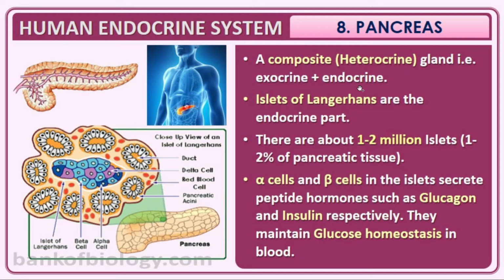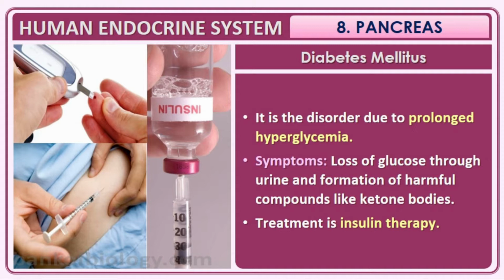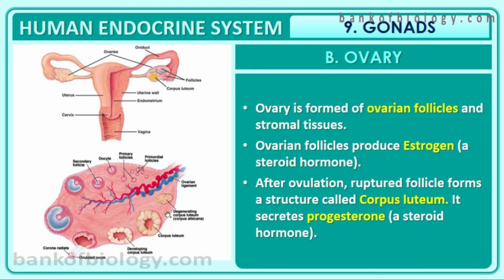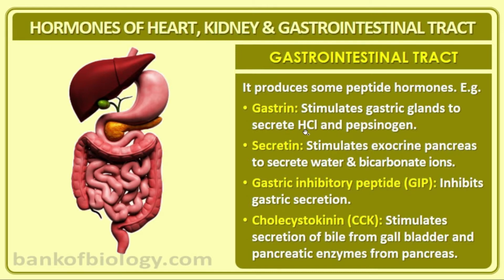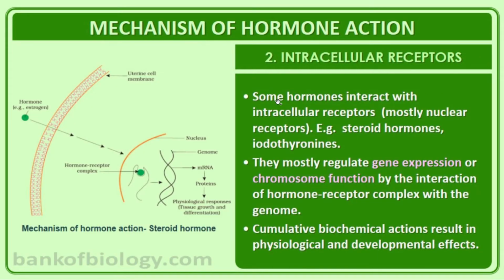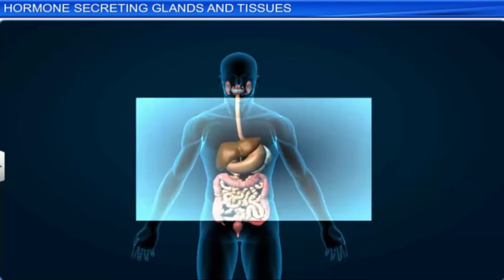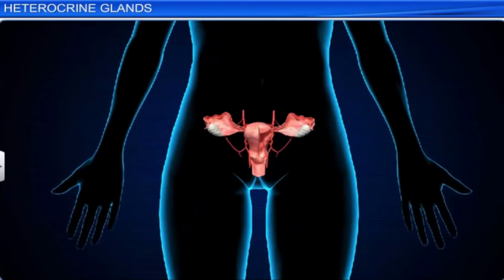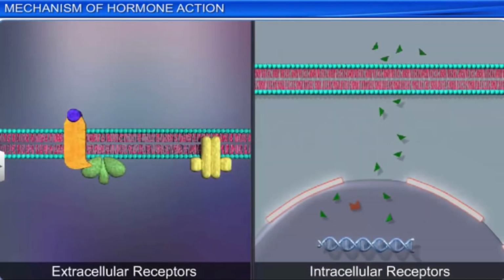Chemical Coordination Part 3